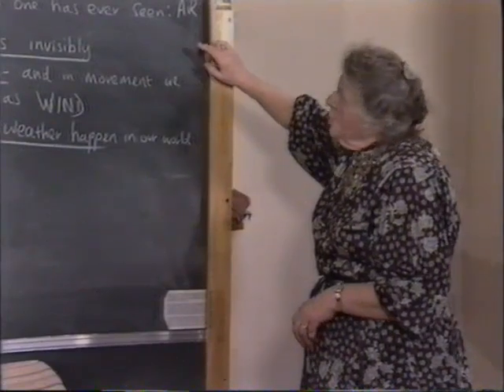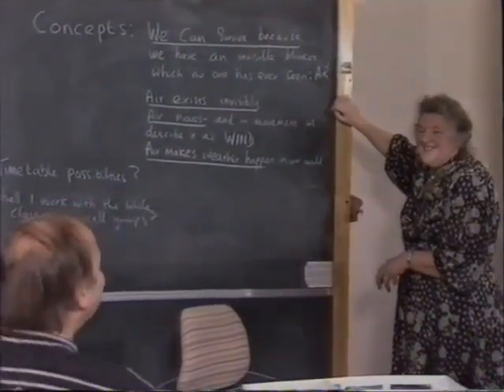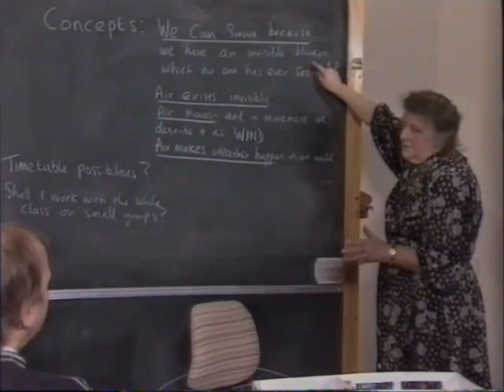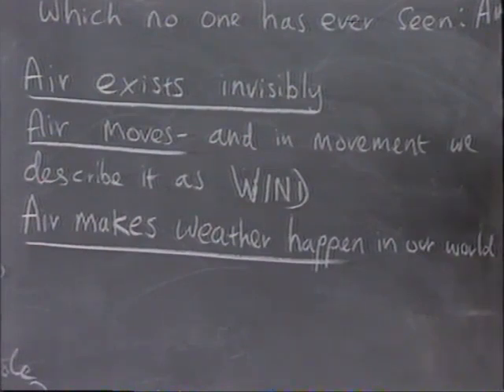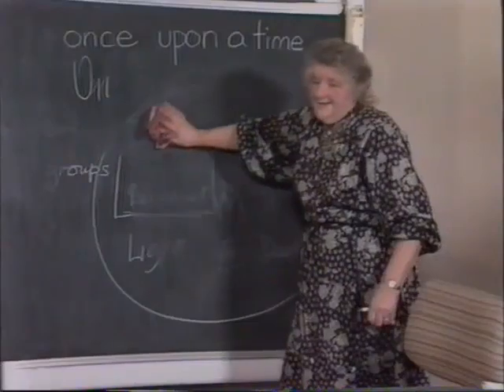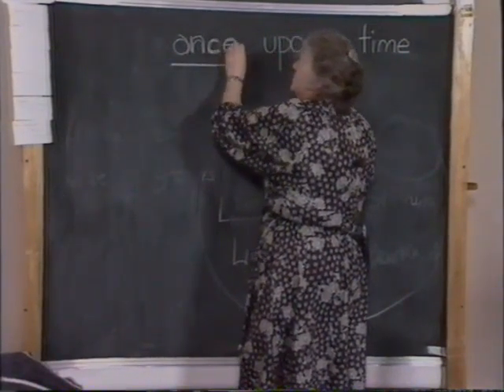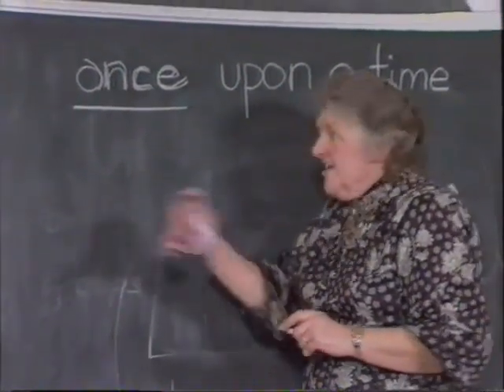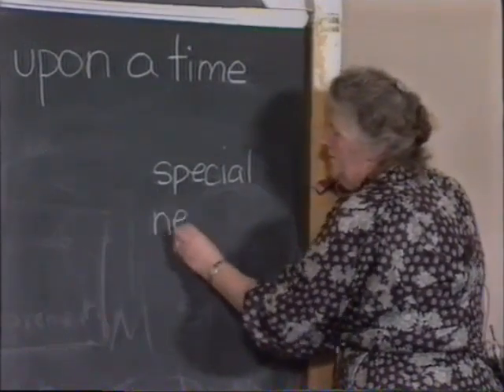Making Drama Work Curriculum Matters - Tape 3 Frames & Episodes